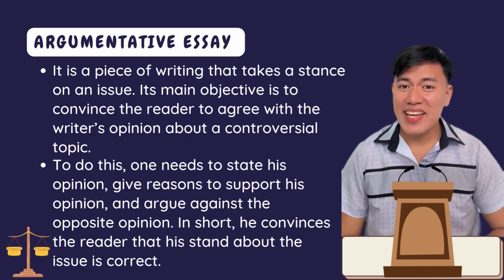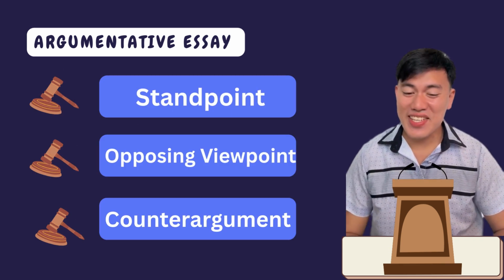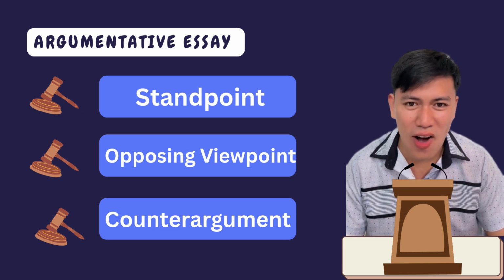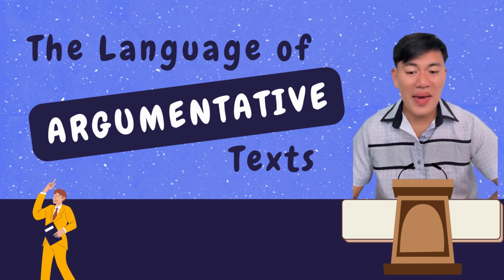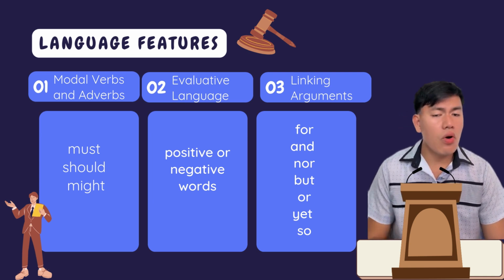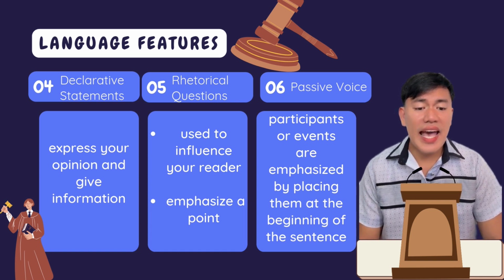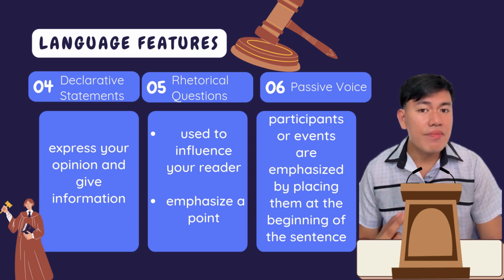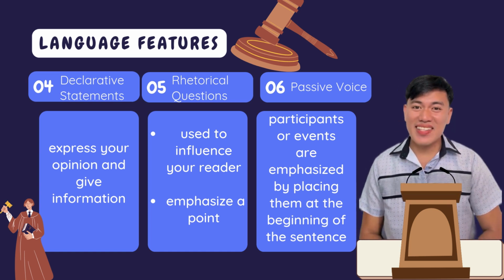Identifying Key Structural Elements and Language Features of an Argumentative Text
This is MELC-based video lesson.